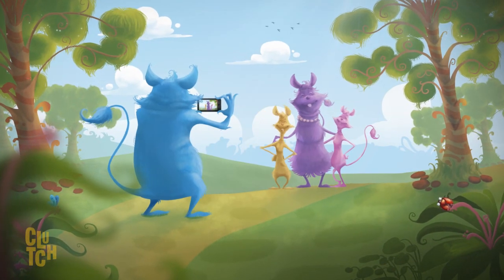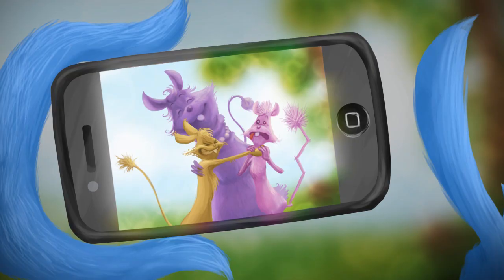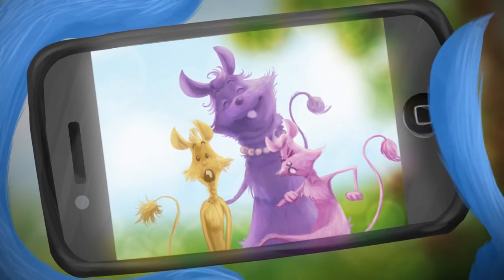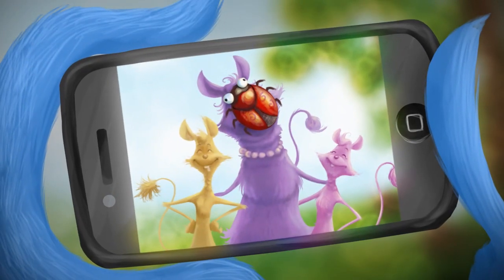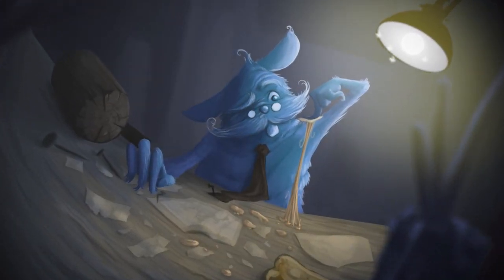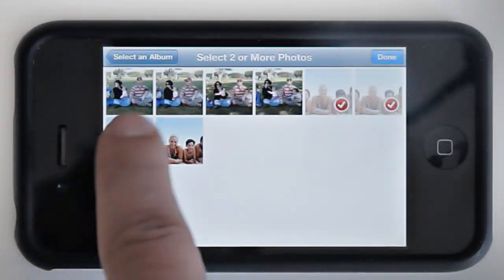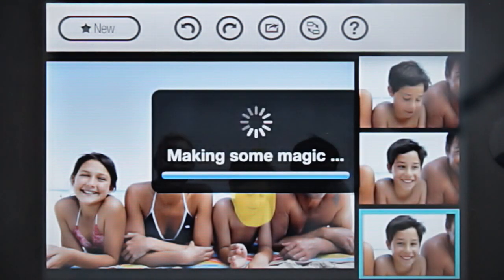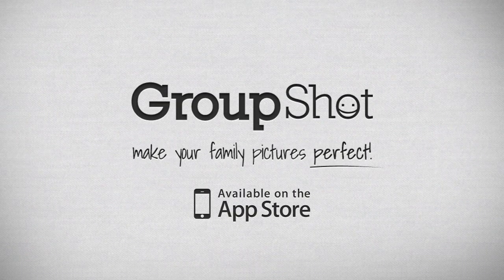Groupshot -- amazing new photo app!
This app can fix any group shot where usually somebody is looking the other way or caught with an ugly face, a finger operated Photoshop studio with 3 touches in your mobile, incredible.